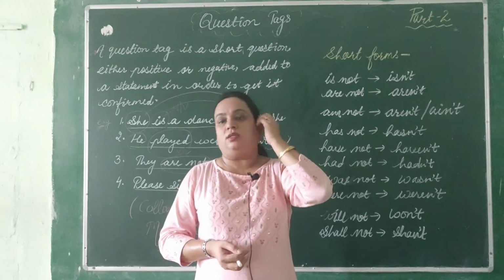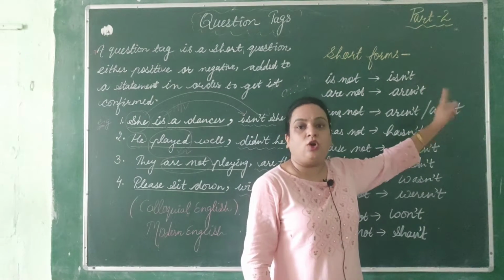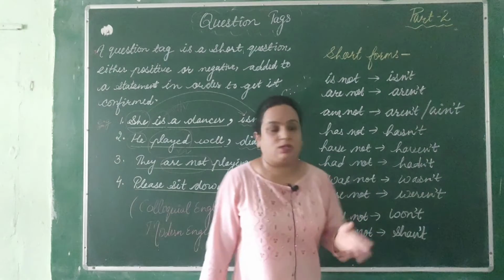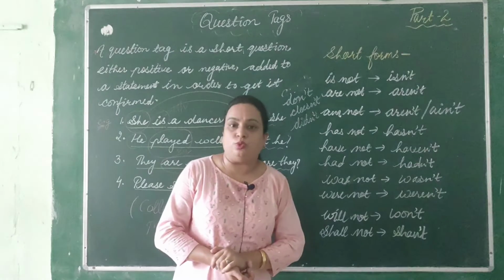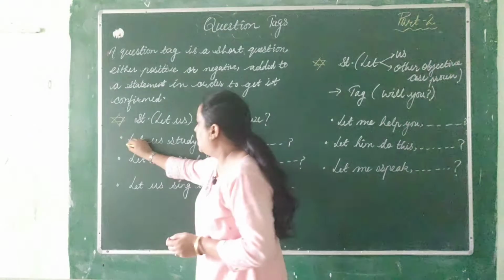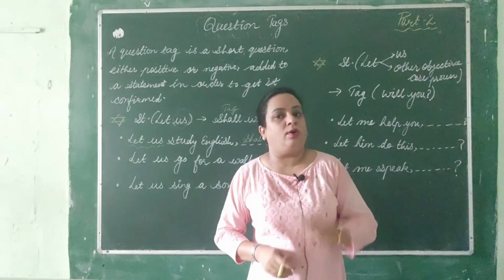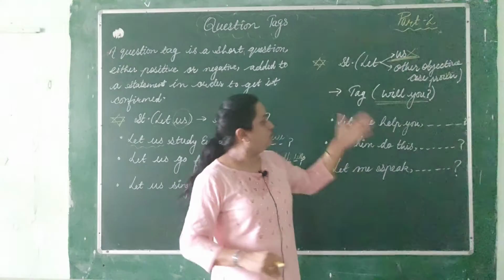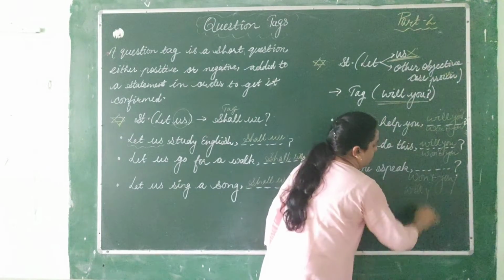Question Tags Part-2